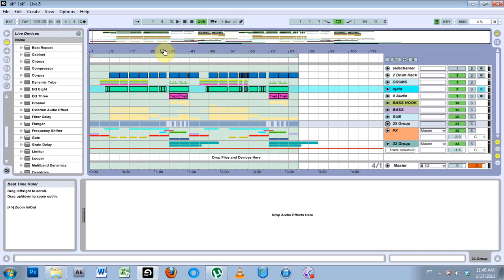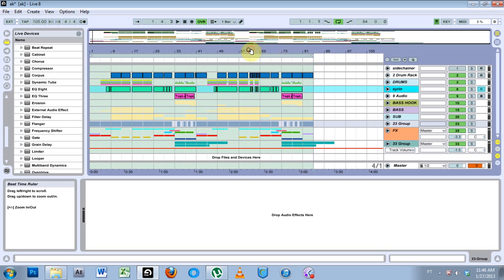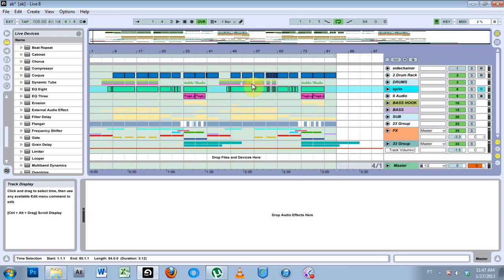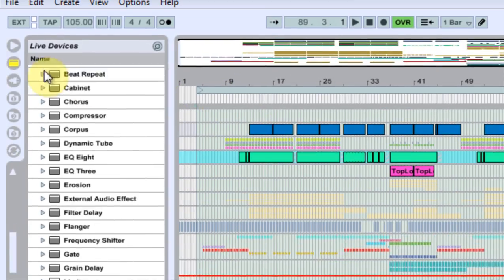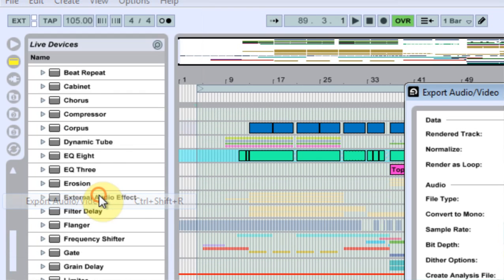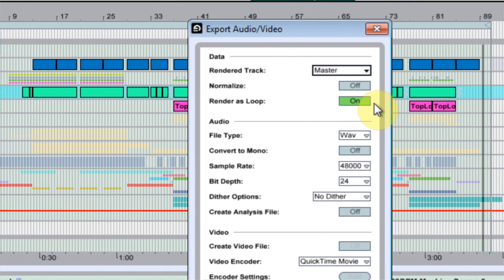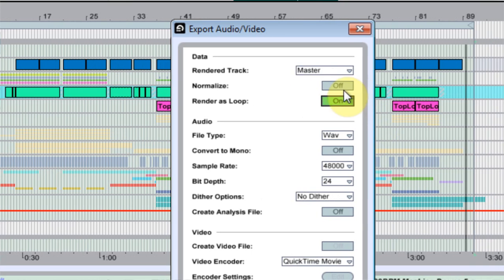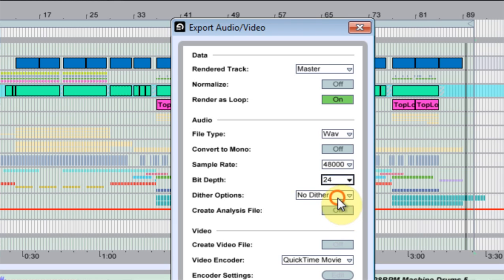Ableton Tutorial: Exporting a Pre-Master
mixing and mastering by me..

Just showing what steps to take if you are sending your work out for a technician to master.